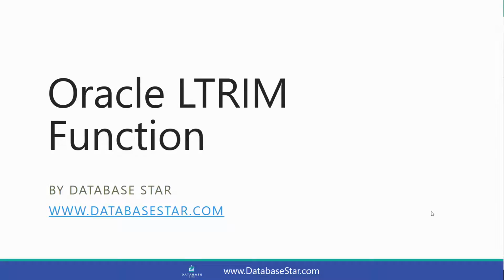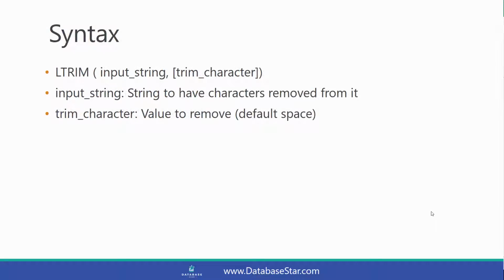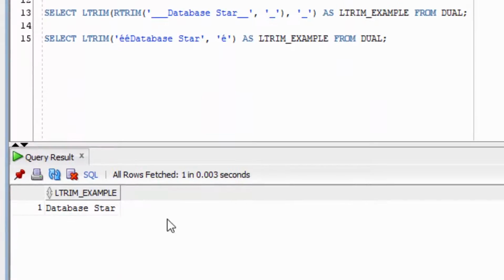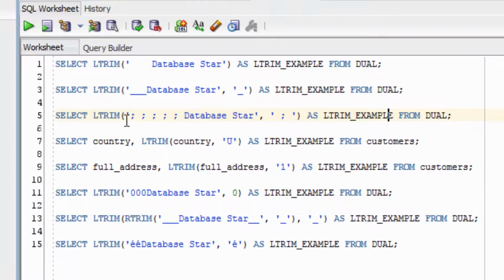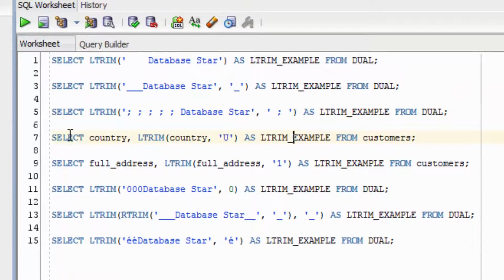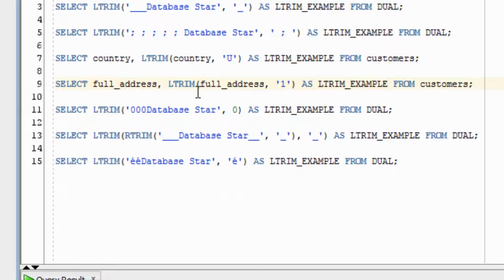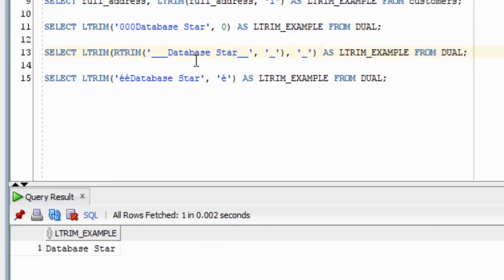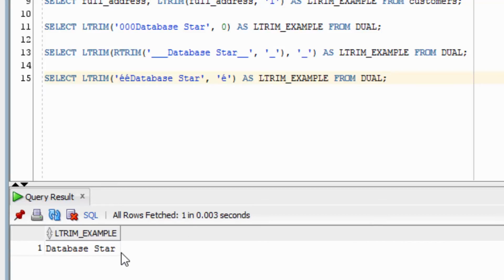Oracle LTRIM Function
The Oracle LTRIM function allows you to remove a specific character from the left side of a string.

It’s one of the most commonly used string manipulation functions in SQL, in my experience. The “L” in “LTRIM” stands for “left”.

It’s often used to remove spaces from the left of a string. However it can be used to remove other characters, such as leading characters from URLs.